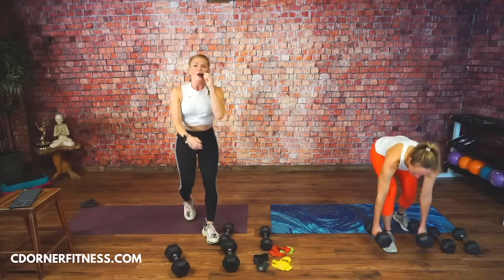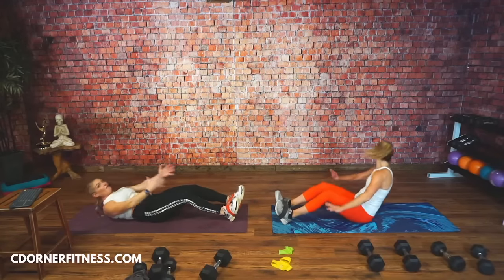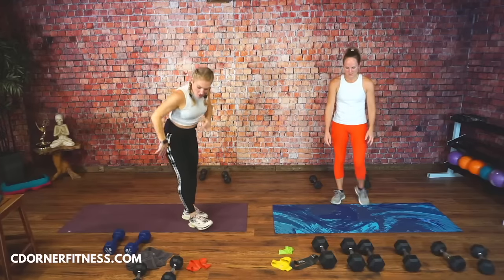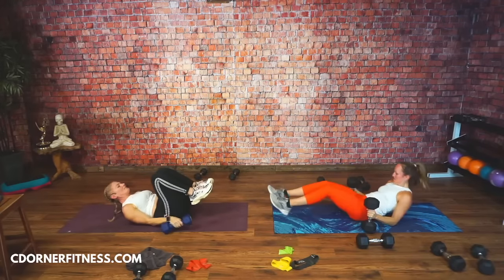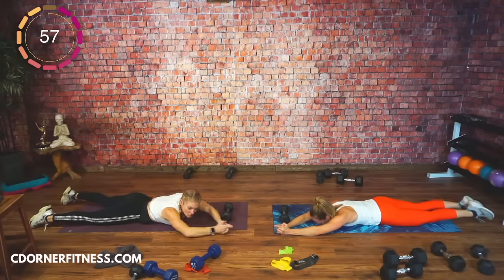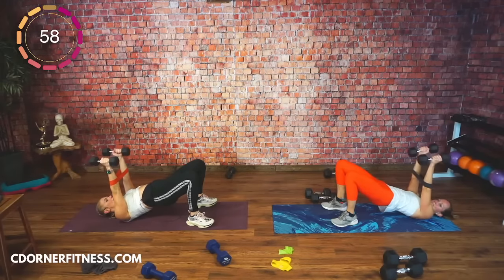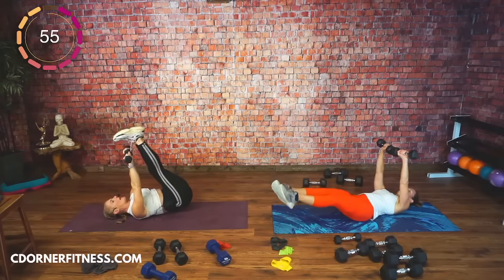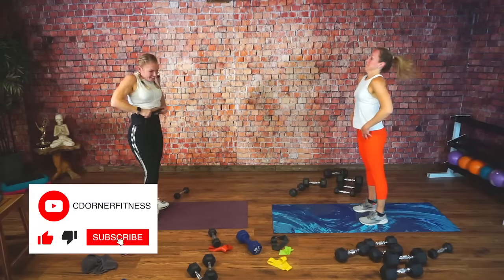Total Body Strength Workout: Calorie Torching, Muscle Building, Fat Burning Workout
Total Body Strength Training Workout to burn fat and build lean muscle! Yes, YOU WANT TO do strength training!!
Grab your dumbbells and mini Bands for this intense super set workout!!
Each Segment will have two moves and each segment will be repeated twice!